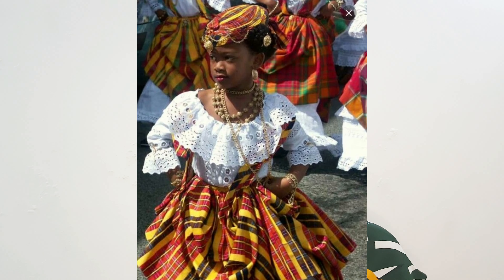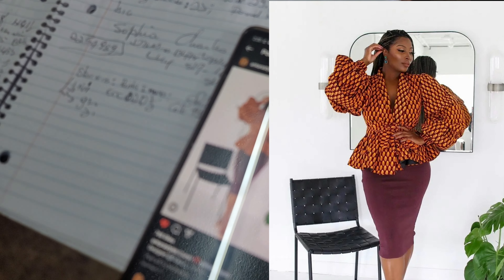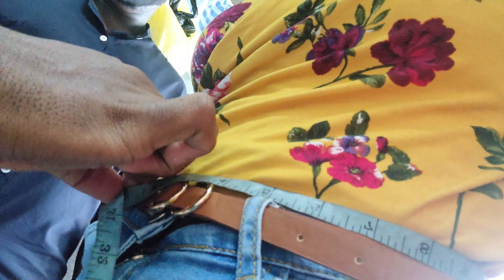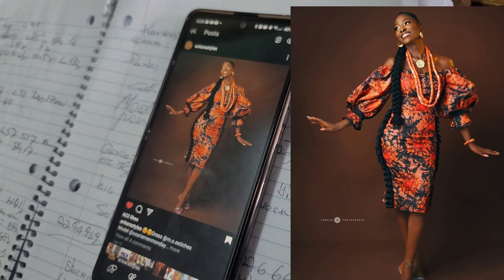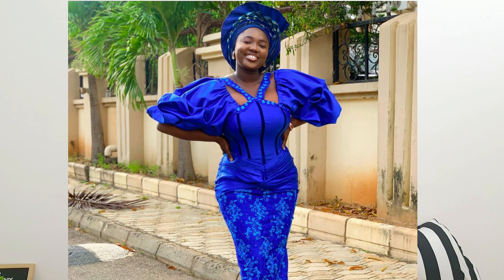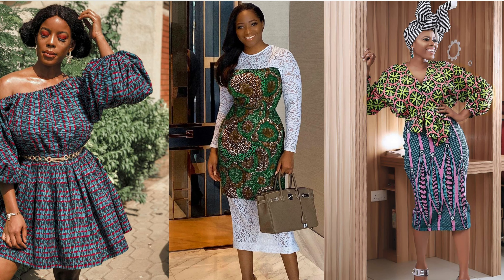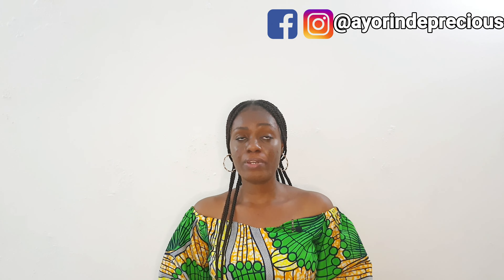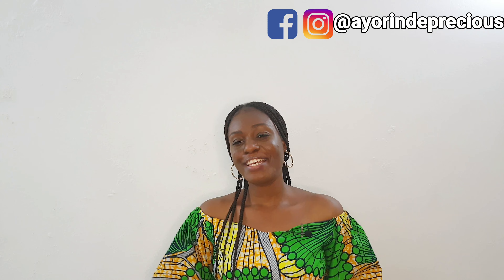A TAILOR IN DOMINICA (CARIBBEAN) MADE THIS AFRICAN DRESS FOR ME | WHAT I ORDERED VS WHAT I GOT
In preparation for the Creole day here in Dominica, I decided to sew an African dress with the popularly know African fabric called ANKARA. The dress was sewn by a tailor here in Dominica, watch the video to find out if it came out well.

Please do turn on your post notification so you can be updated on subsequent videos. I'll be in the comment section to respond to your comments ASAP. Love you!

Kindly use my link below when paying. Thank you

IG & FB: Ayorinde Precious